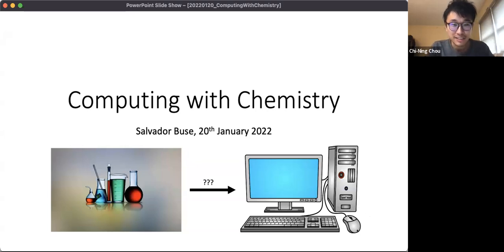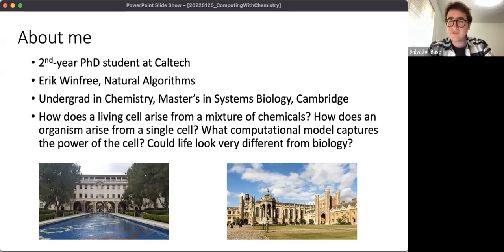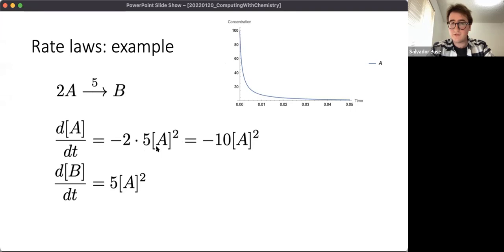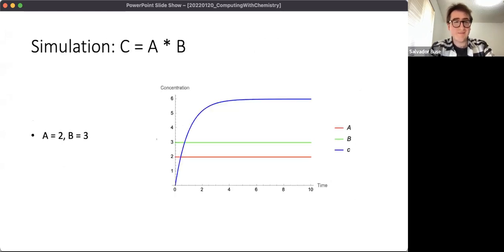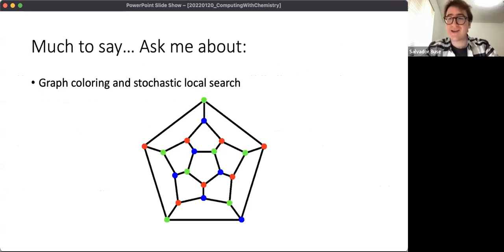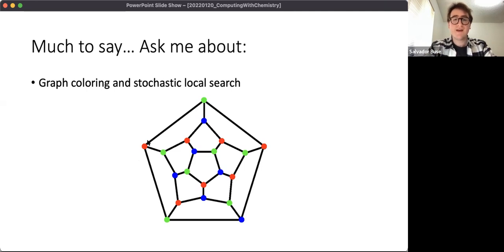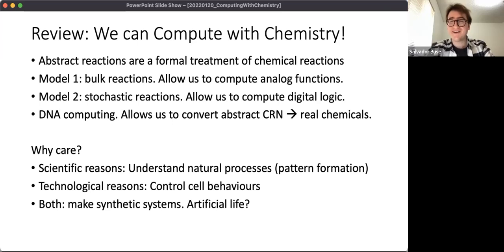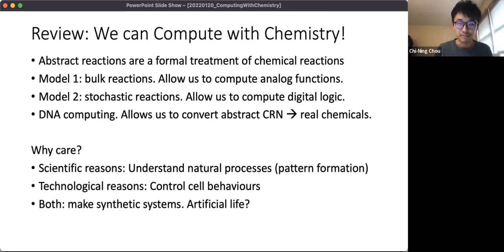Mini-Course on Computation: Advanced Section III.a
This is the advanced section III.a of the mini-course "What is Computation? From Turing Machines to Black Holes and Neurons" offered at Harvard University in January 2022. More information can be found on the course

* Speaker: Salvador Buse
* Title: Computing with Chemistry: Turing Machines, Graph Colouring, and DNA
* Abstract: In this talk, I hope to convince you that we can think of chemical reactions as a programming language, which we can use to write any algorithm we choose. I will introduce two different models of chemical reactions — bulk reactions and stochastic reactions — and show how these can execute analog and digital logic, including the emulation of Turing machines. Finally, I will explain how we can compile chemical reactions to DNA, and introduce the field of DNA computing.

Comments and suggestions are welcomed :)